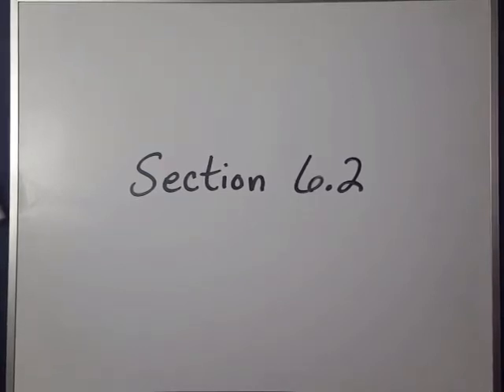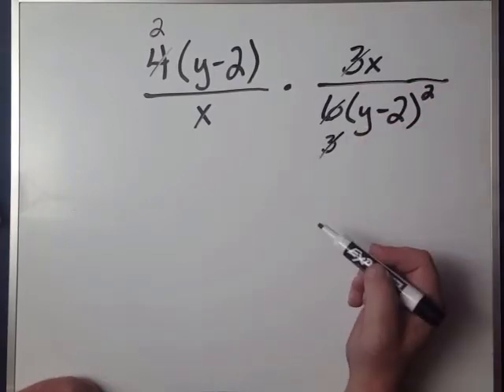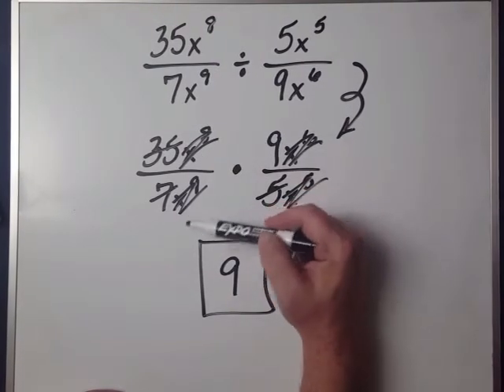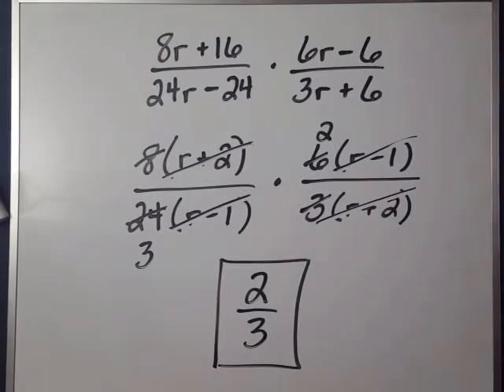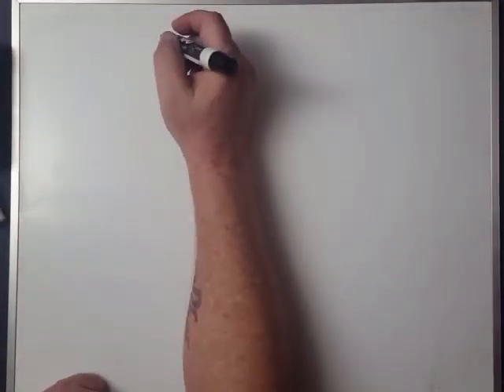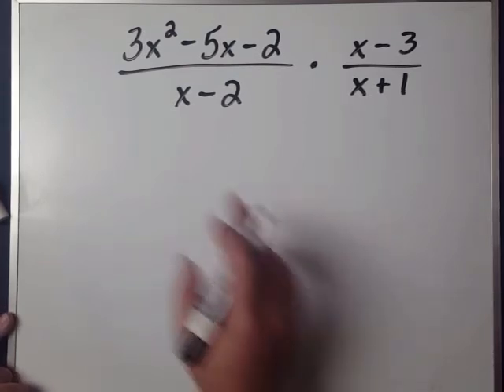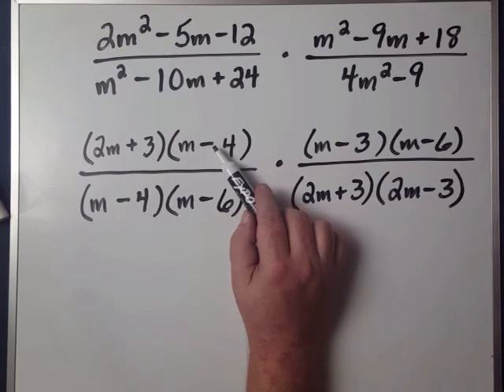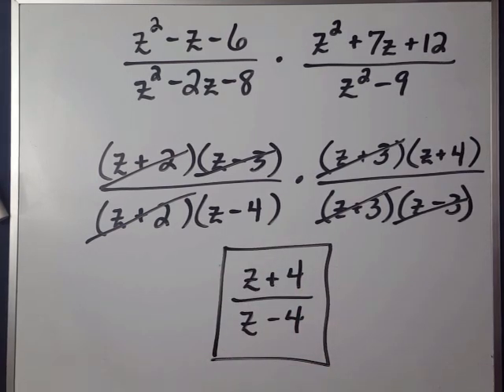MATH 122 Section 6.2